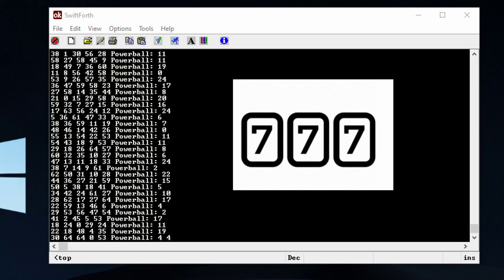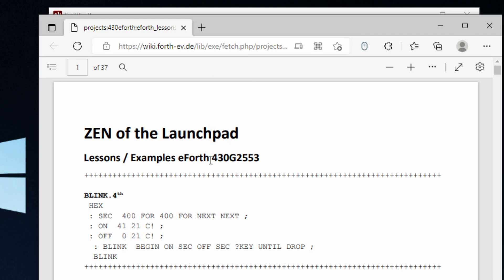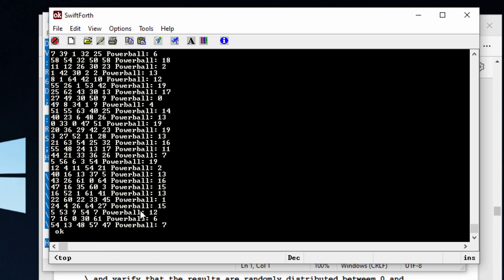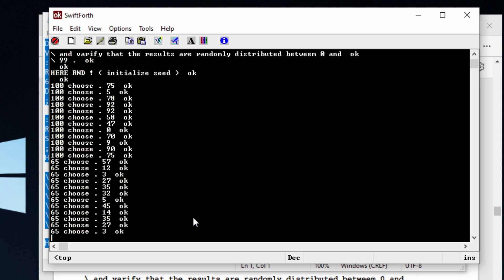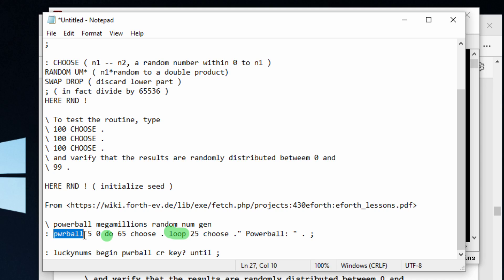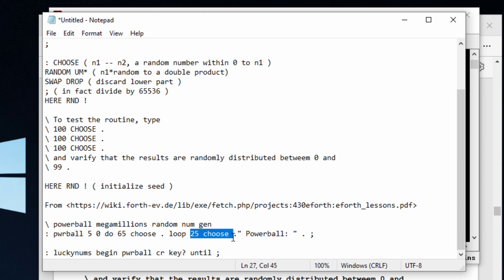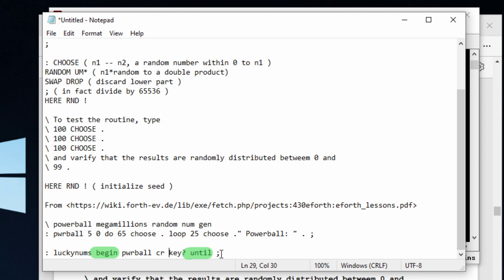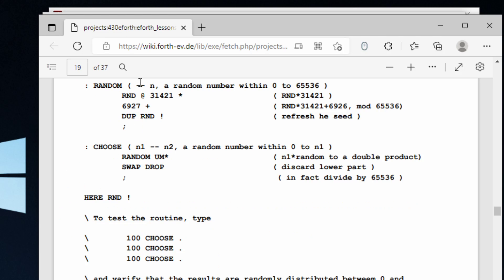Powerball Random Number Generator Using the Forth Programming Language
How to write a powerball megamillions random number generator using the forth programming language